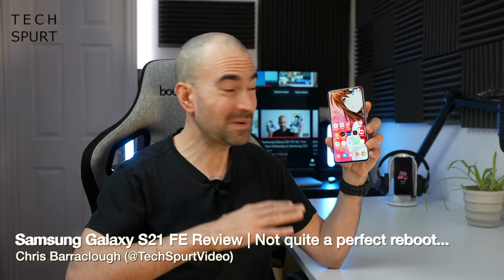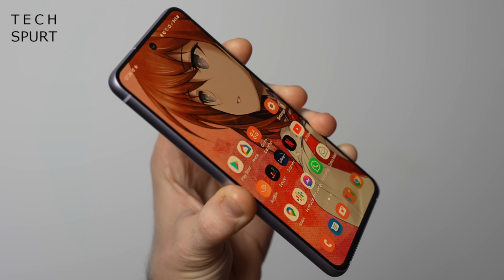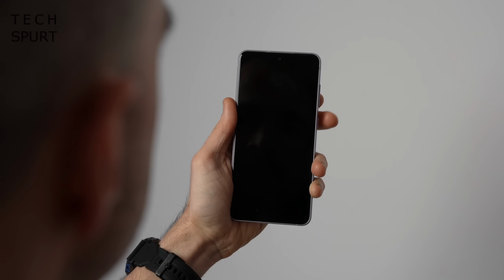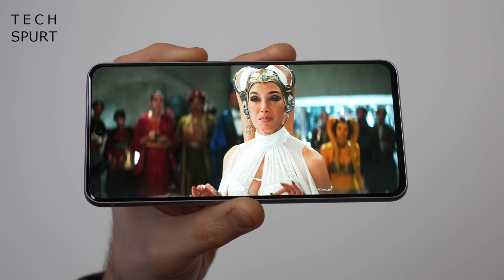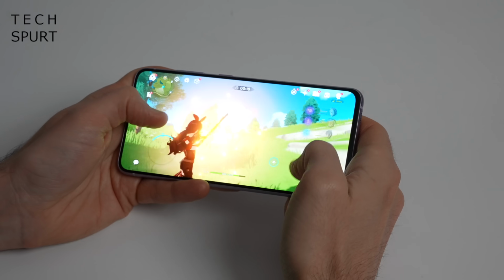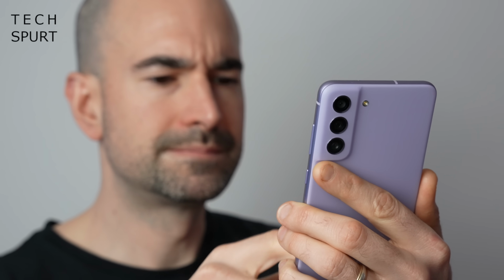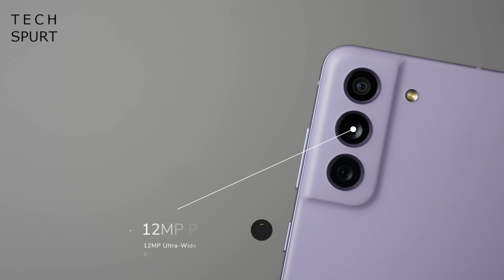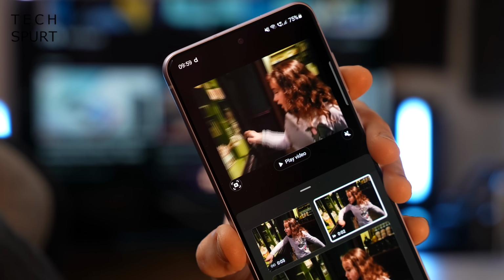Samsung Galaxy S21 FE 5G Review | Not the perfect reboot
Reviewing the Samsung Galaxy S21 FE 5G, the 'Fan Edition' 2022 reboot of the original flagship smartphone. With its bigger battery and telephoto camera zoom, the Samsung S21 FE could have been an upgraded model that packs a punch. As it is, you should wait for the Galaxy S22 instead, which should be more compact, more powerful and hopefully boast improved longevity.

Battery life is again the biggest problem, as this phone struggles to survive a full day on one charge. If you Skype your fam, or use the camera a fair bit, or play games, then you've got little hope of making it to bed without powering up the Samsung Galaxy S21 FE 5G.

Performance isn't as impressive as some rivals, and like the Pixel 6 you'll see slowdown on more demanding games like Genshin Impact. That camera isn't as good as Google's optics for everyday stills, although Samsung has once again nailed the video results and that selfie cam is respectable.

I do love OneUI 4.0 with Android 12, which boasts especially impressive privacy and security chops. And the Galaxy S21 FE serves up slick visuals and great sounding audio as well.

Samsung Galaxy S21 FE 5G Review Chapters:
0:00 - Waffly start bit
0:45 - Design
2:12 - OneUI 4 & features
4:14 - Display & audio
5:23 - Performance & gaming
6:37 - Battery life
7:56 - Cameras
10:36 - Verdict